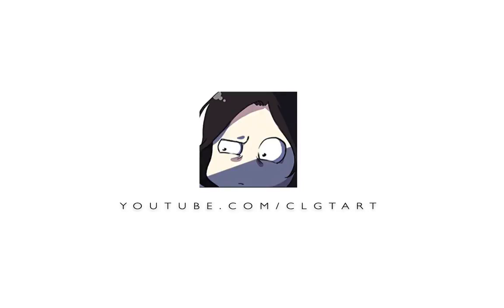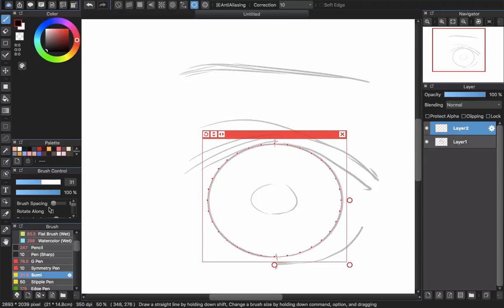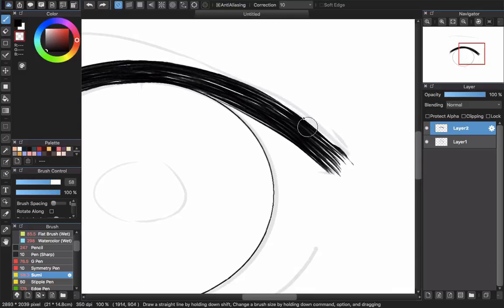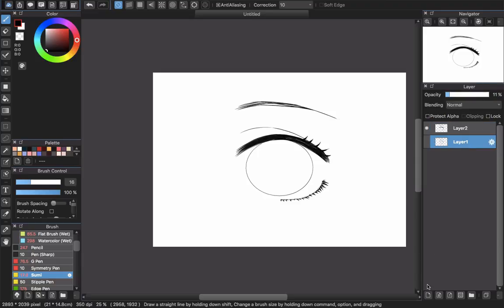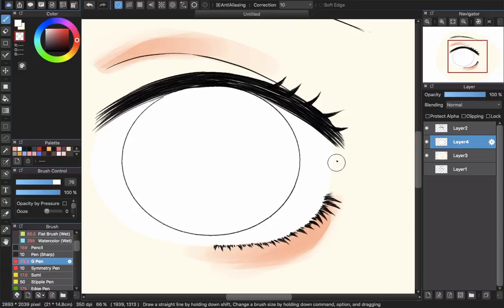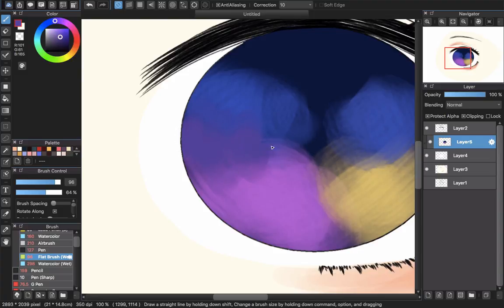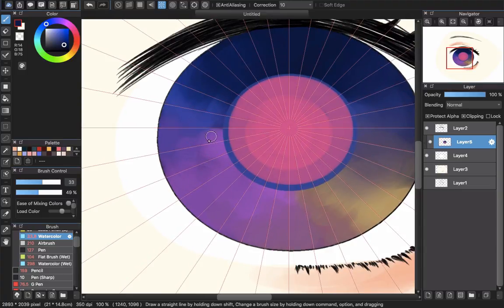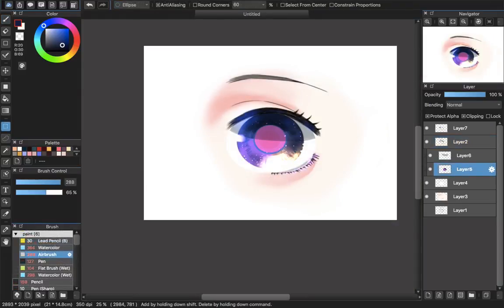[Medibang Paint Pro desktop version how to] Eye color tutorial - Part 6 - Galaxy anime eye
How to color eye in Medibang Paint Pro. Slow tutorial Eye color tutorial part 5. How to color anime eye. How to draw anime eye. How to color galaxy anime eye.

I'm going to show you a slow tutorial how to color eye in Medibang in various ways. Of course, I'm trying to show you all I know and all I always do when I'm coloring eye in Medibang Paint Pro. Follow me to explore all the ways from easy, quick way to advance, complex tutorial about anime eye color or even semi - realistic, painting eye color.

Using: Medibang Paint Pro
Brush: Watercolor, Sumi, Flat, Watercolor (wet), Pencil brush.